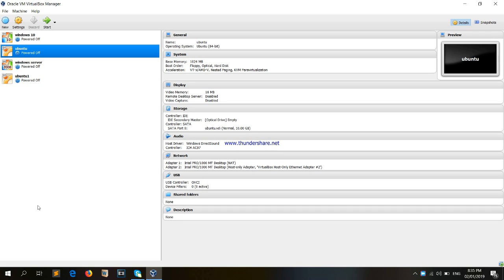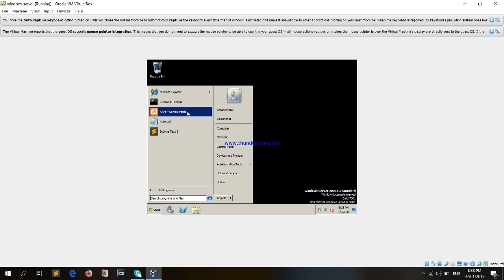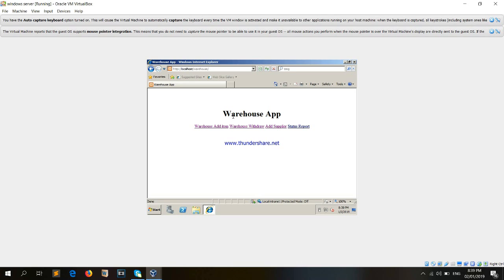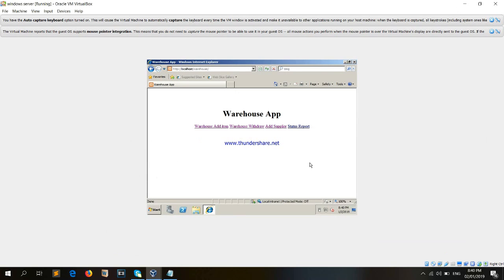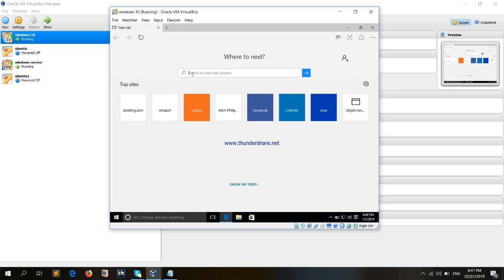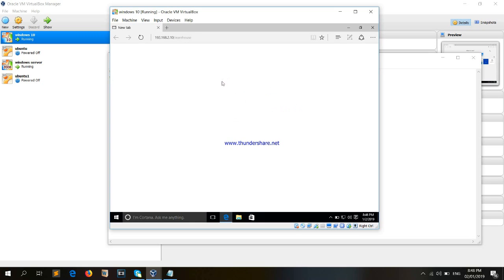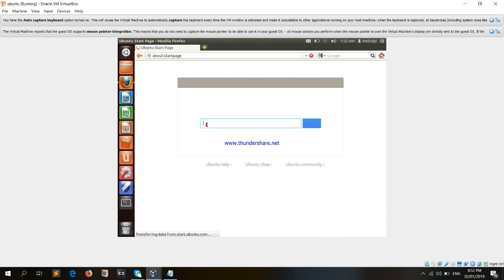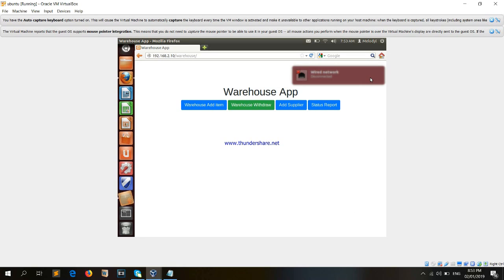melodyl amores Virtual Machine Task